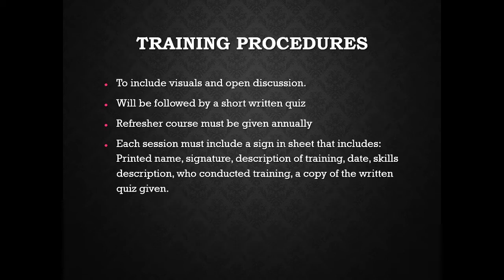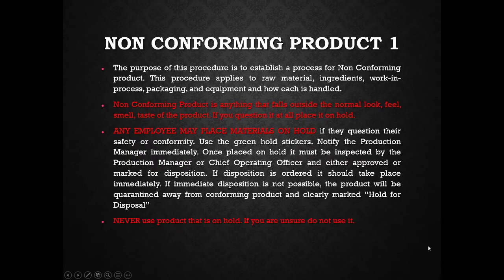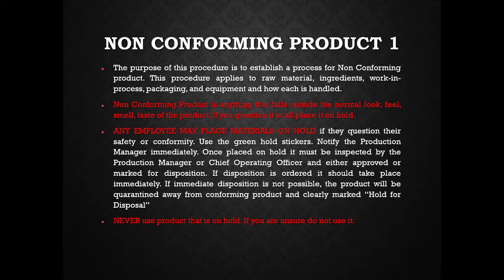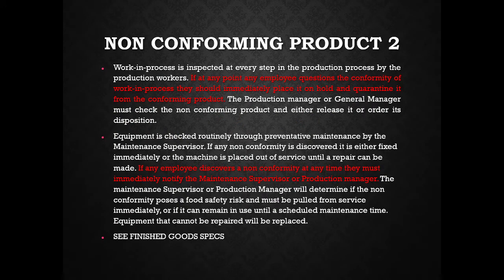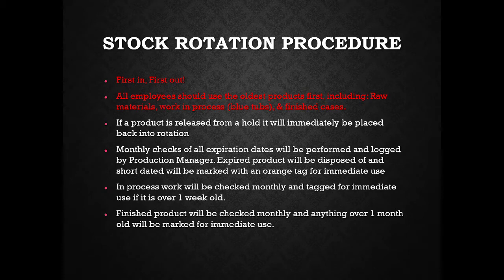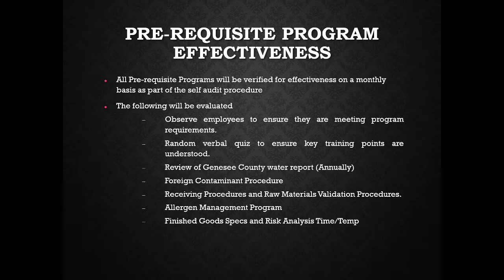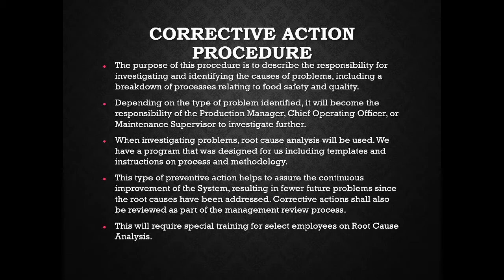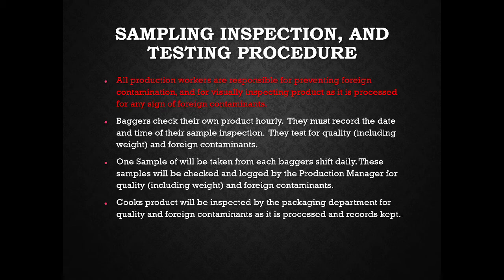Jonny Almond SQF Training Video #2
Training Procedures, Non Conforming Product, Stock Rotation Procedure, Pre-Requisite Program Effectiveness, Corrective Action Procedure, Sampling, Inspection, and Testing Procedure